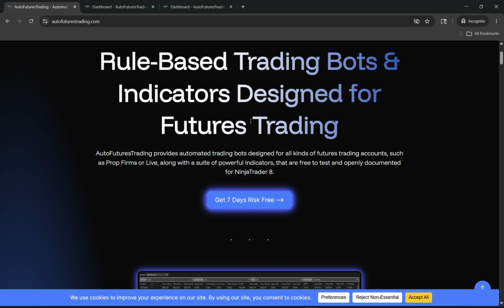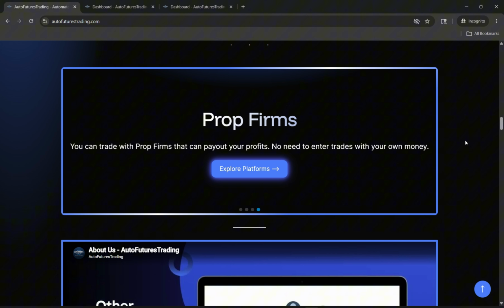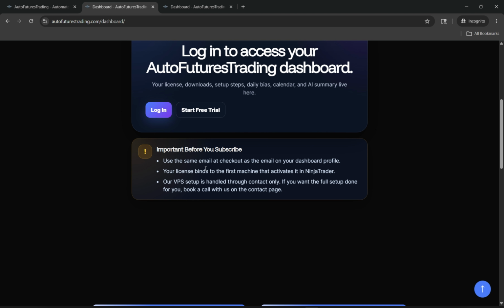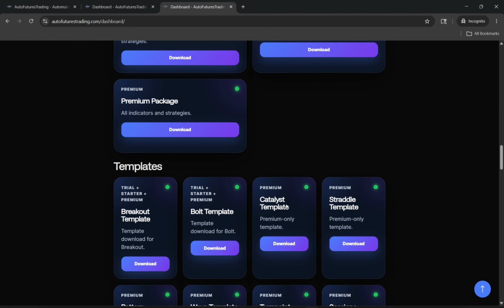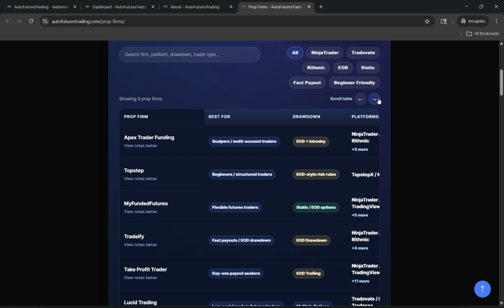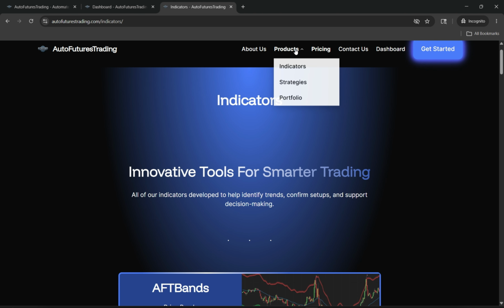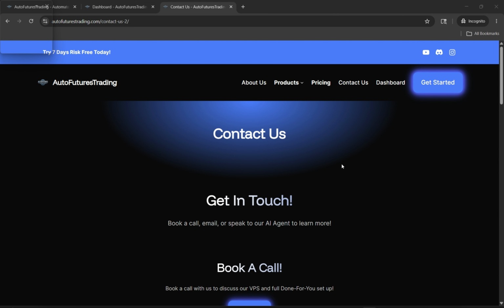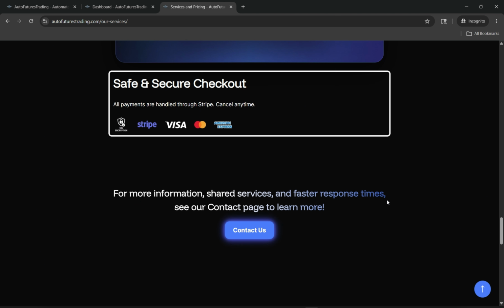General Information - AutoFuturesTrading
Are you wondering what we do, or how to look around our website?

In this video, we go over general information, ranging from how we work to how you can potentially get started, without too many specifics. We go over our pages, what we offer, what you can see, and more! Enjoy!